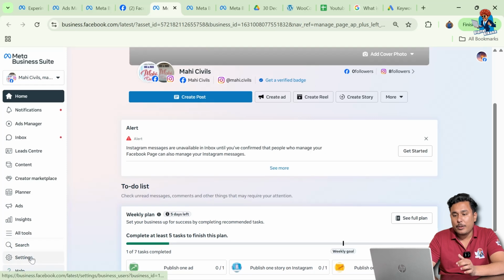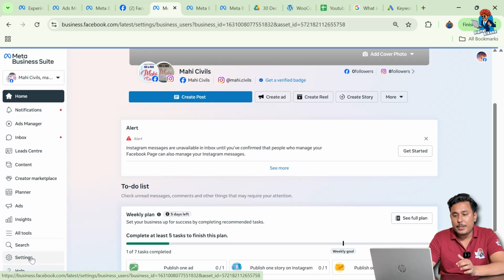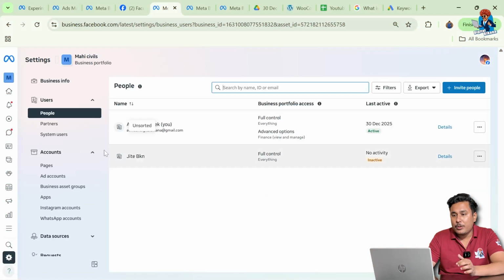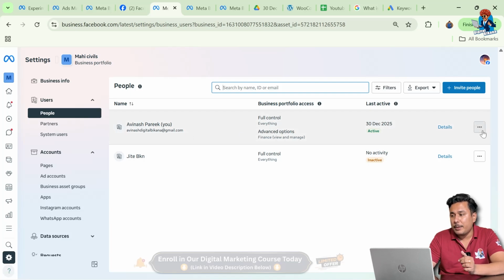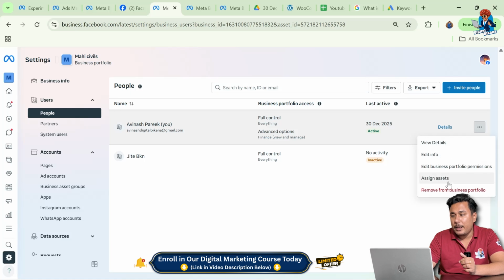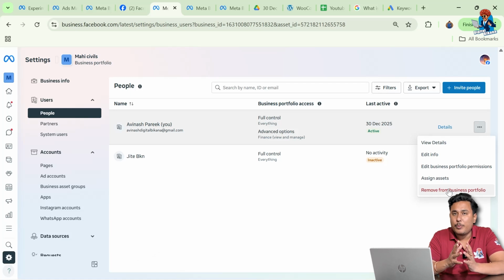How to Remove someone’s access from Facebook Business Manager?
Learn how to remove someone's access from Facebook Business Manager in this step-by-step tutorial. Whether you need to remove yourself as an access user or someone else, we'll show you how to do it easily and quickly. Don't miss out on this important information!
Want to remove a person’s access from your Facebook Business Manager for security or management reasons?
In this video, you’ll learn how to safely remove someone from your Facebook Business Manager and control roles and permissions.

✅ What you’ll learn:

How to remove a person from Facebook Business Manager

Difference between admin and employee roles

How to manage page, ad account, and asset access

Tips to keep your Business Manager secure

🎓 Enroll in Complete Online Digital Marketing Course:
📱 Digital Bikana Android App:

0:00 Introduction – Remove Access from Business Manager
0:12 Switch to Facebook Page
0:29 Open Facebook Page Profile
0:34 Go to Meta Business Suite
0:44 Open Settings in Business Suite
0:55 Locate Person in Business Portfolio
1:01 Click Three Dots (Options)
1:05 Remove Person from Business Portfolio
1:10 Access Removed Successfully
1:12 Digital Marketing Course Info